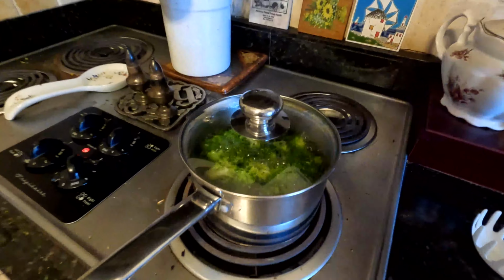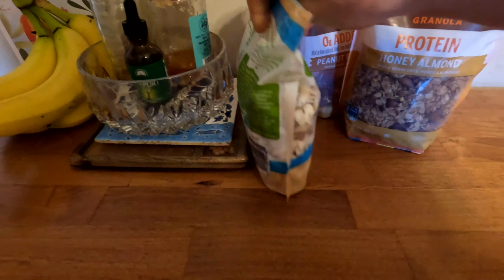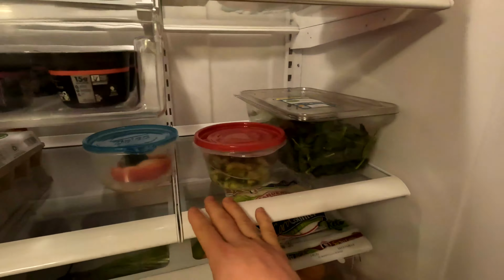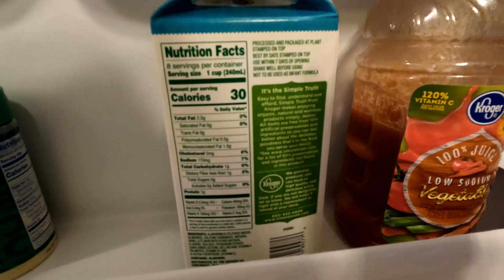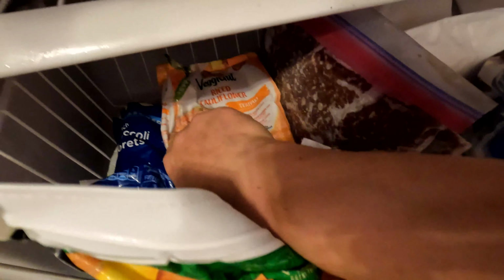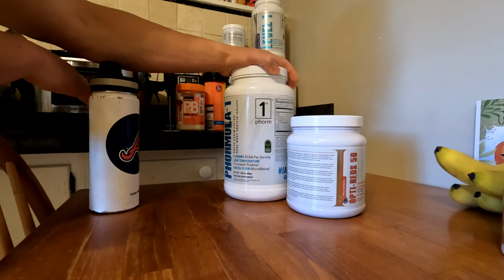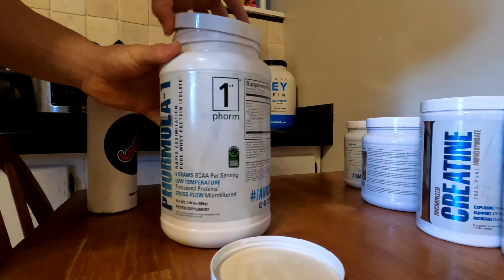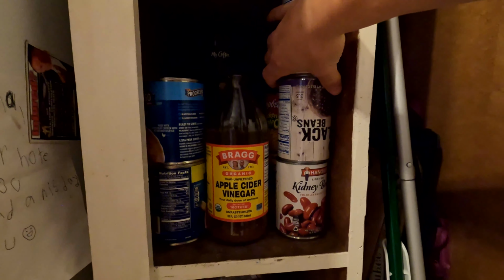NSF Fridge Tour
You asked for it, so here it is. This is my daily/weekly breakdown for my nutrition and my day to day meals. If you have any questions feel free to shoot them my way.